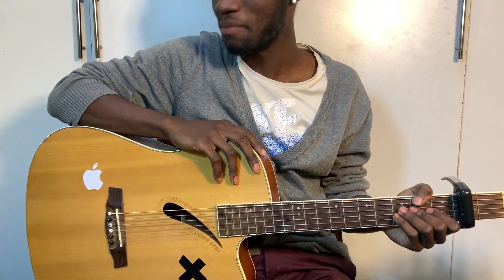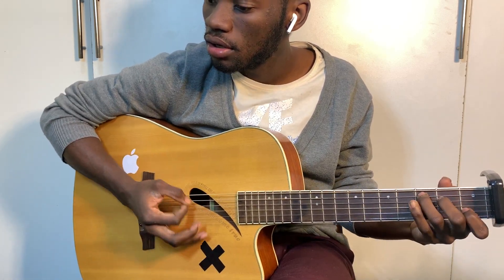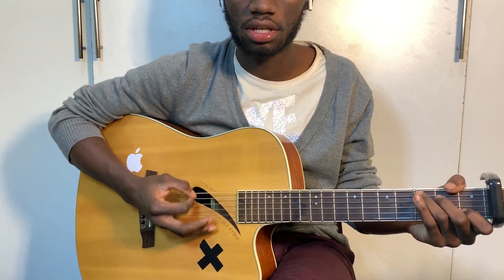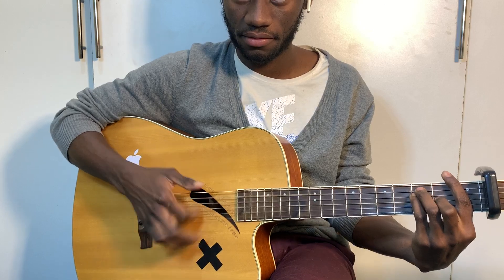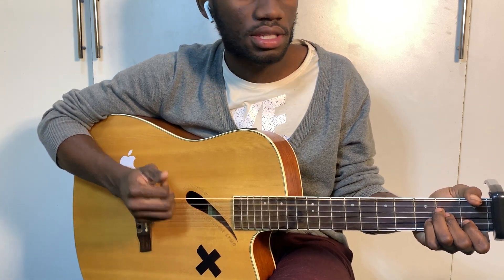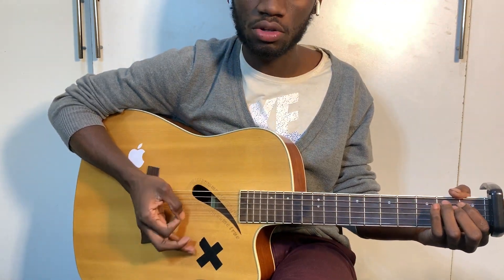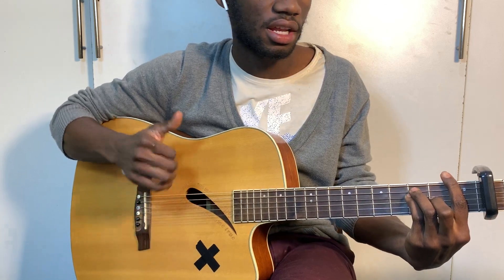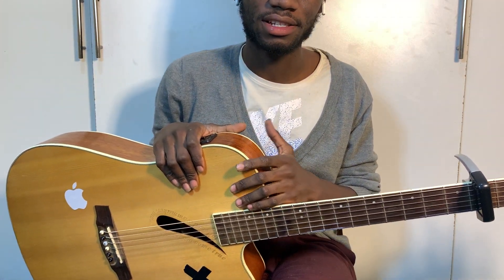Dear Patience |Niall Horan| (how to play) guitar chords and acoustic interpretations